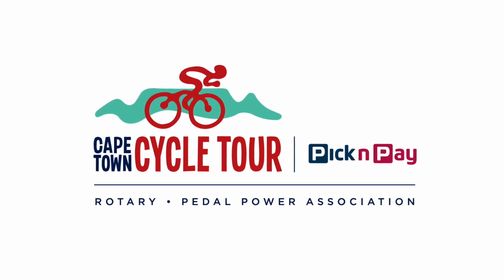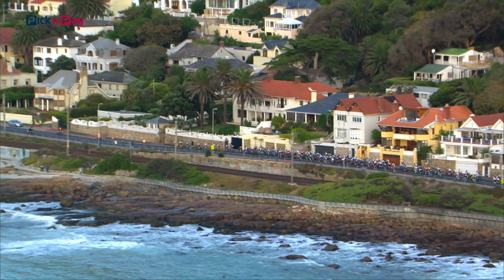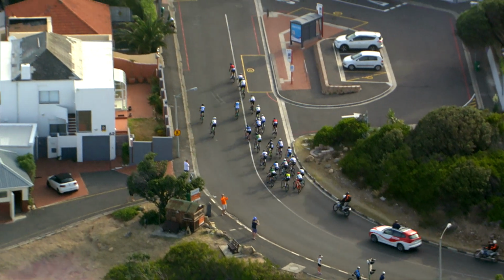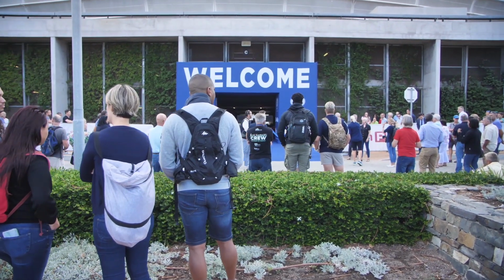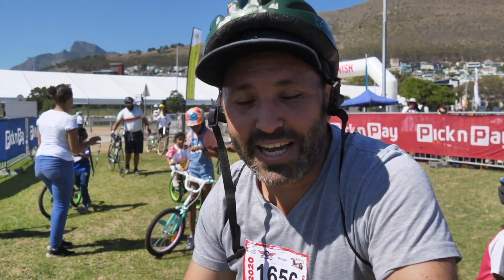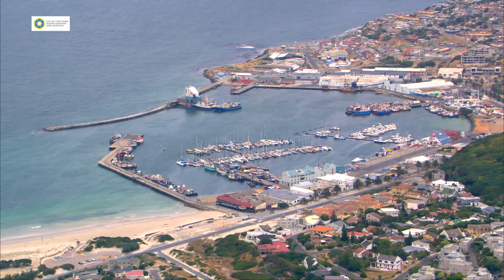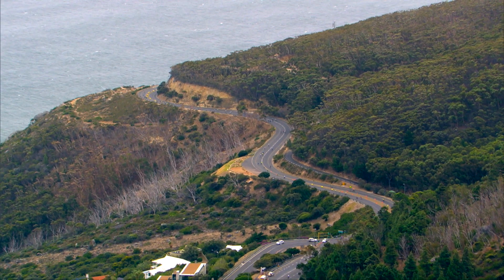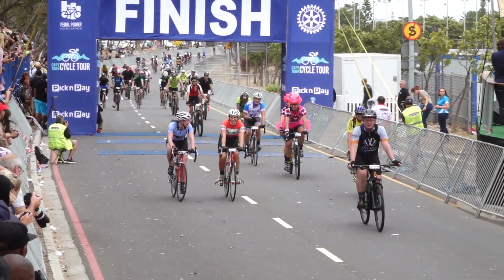Cape Town Cycle Tour 2020 Highlights Package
52 Minute Highlights of the Cape Town Cycle Tour 2020